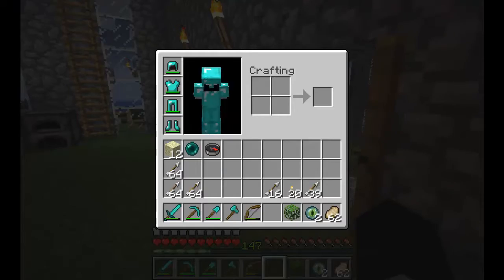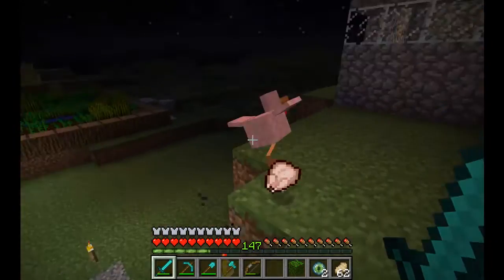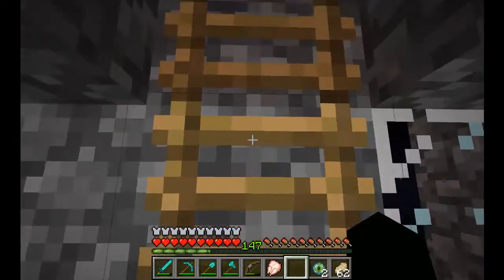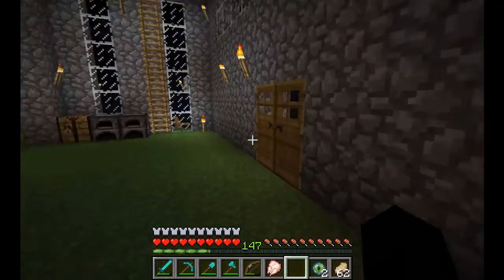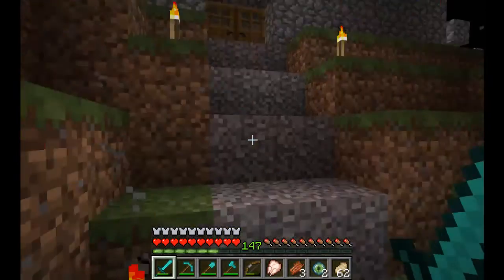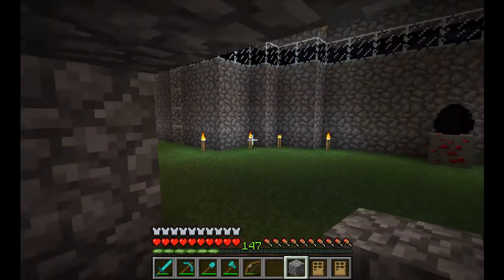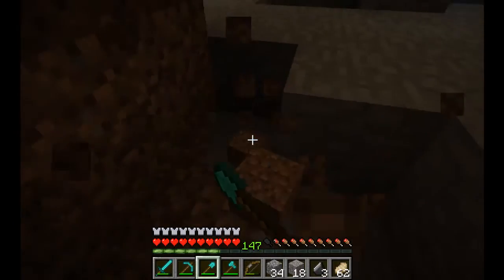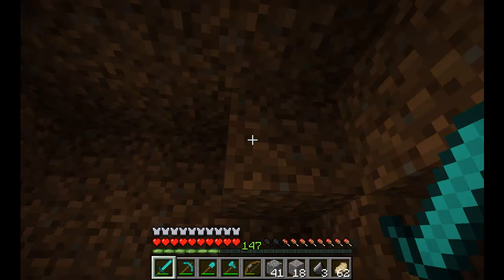Let's Get Some Achievements. Part 1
Well the game crashed again, and this time it crashed so bad we couldn't get it back. So we kind of had to start over, but this gives us an opportunity to be helpful for once and show you how to get some achievements in Minecraft.